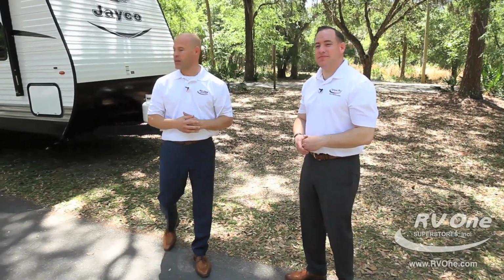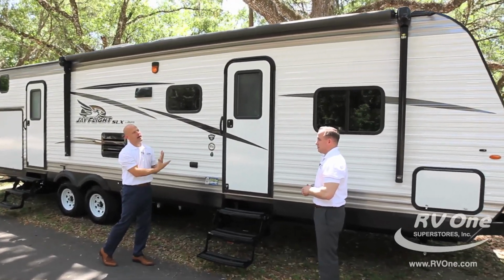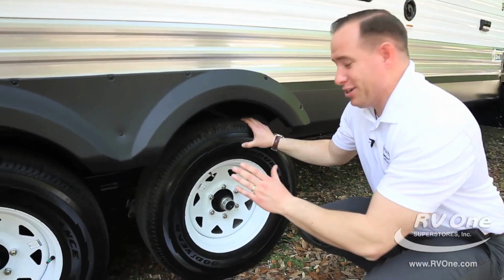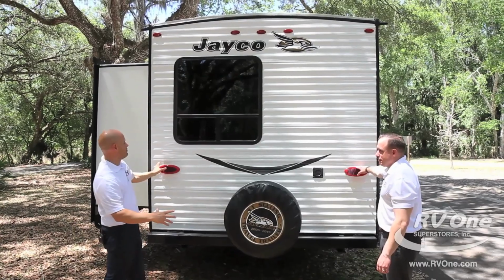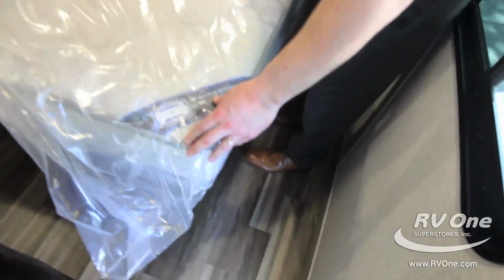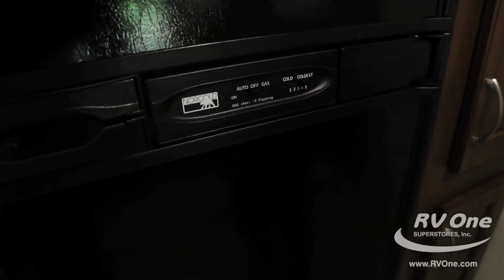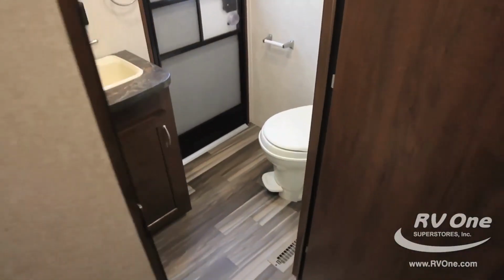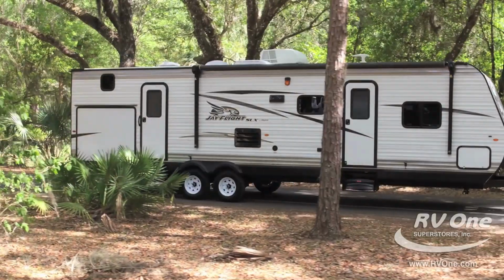Jayco Jay Flight SLX Model 324 BDS